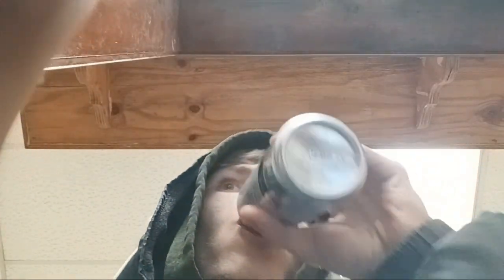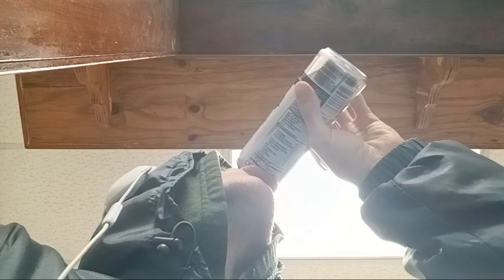Celsius Live Fit Strawberry Guava